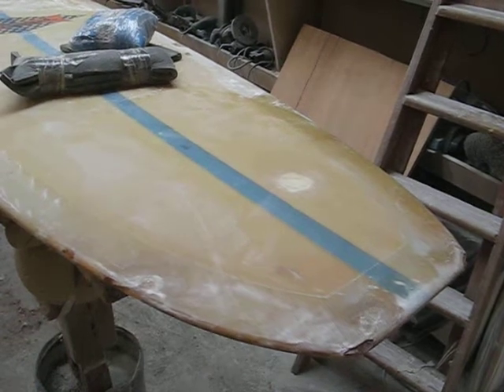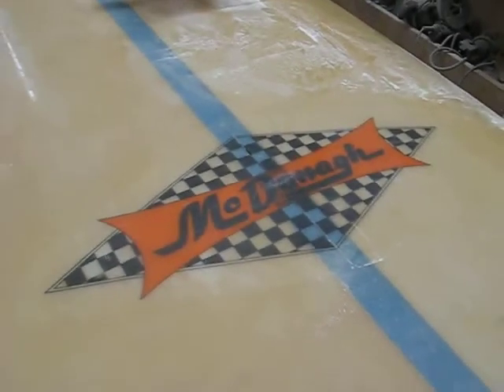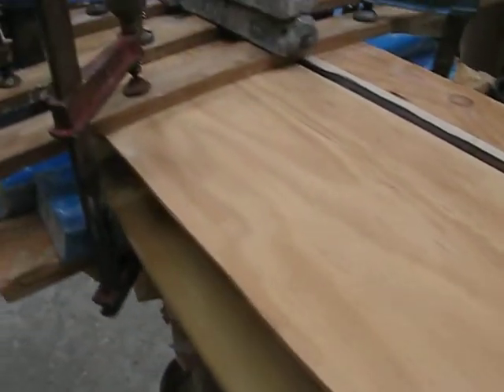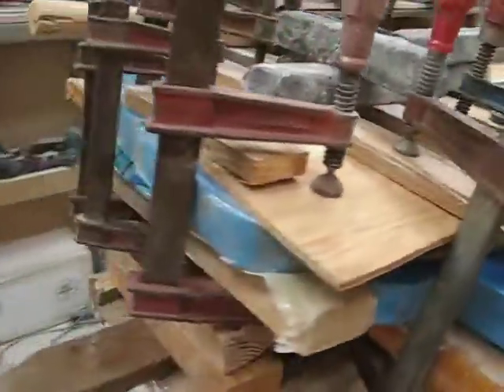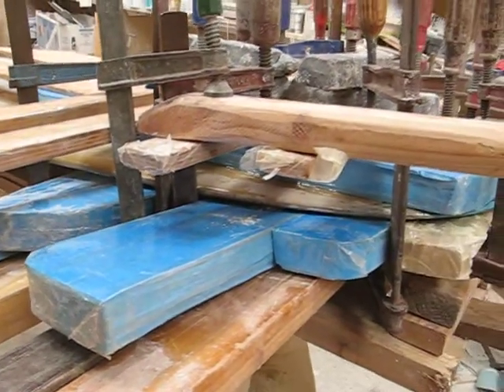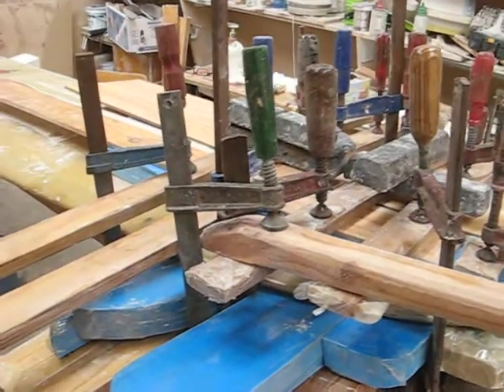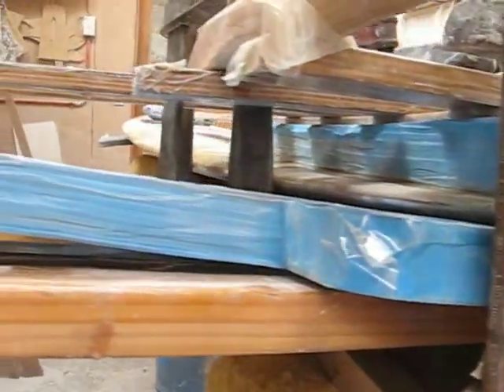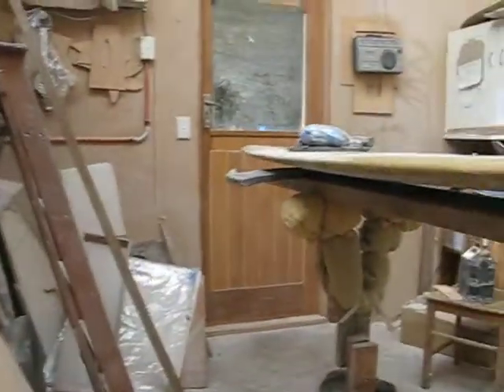Clamping down fiberglass delamination on long board surfboard using body board foam epoxy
Clamping fiberglass delamination down using EVA body board foam so as distribute the pressure all over the curved surface as well as to prevent any crushing of the original foam core of the surfboard . Epoxy resin is use for its strength , adhesion and lightweight properties .